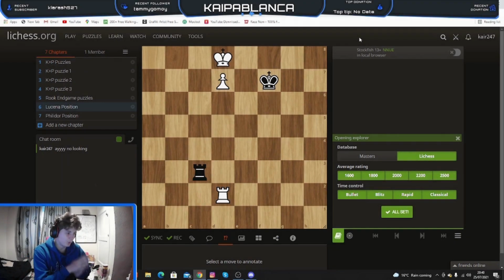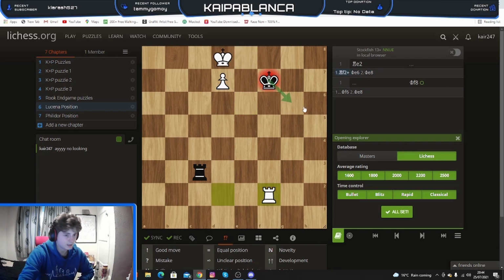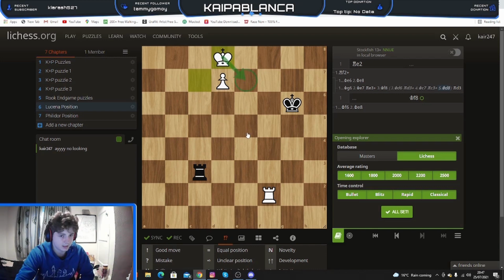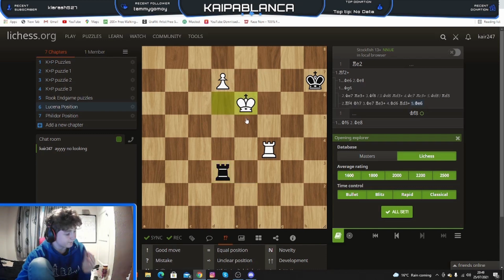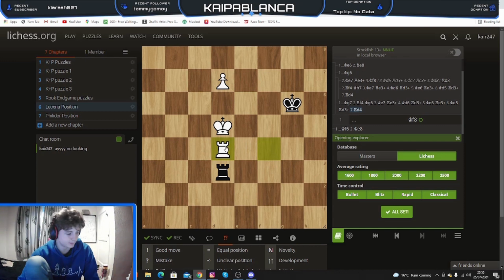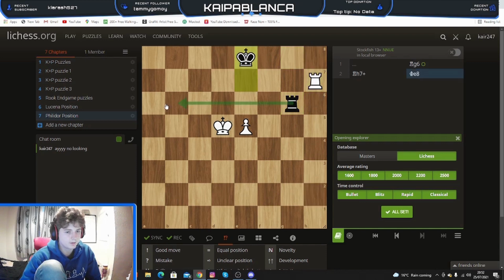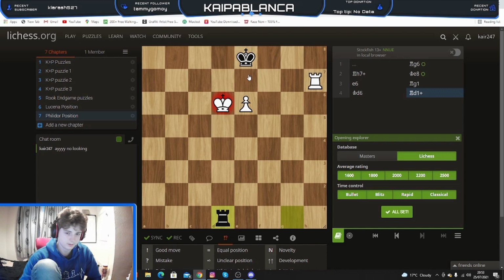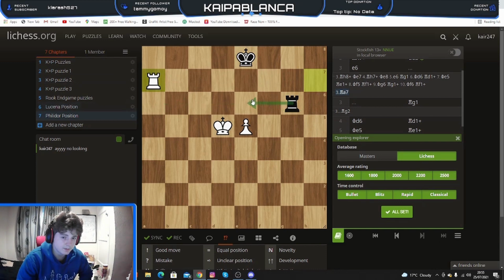THE SECRET KEY TO WIN THIS ENDGAME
Hey guys, Here is a video from when i taught my twitch chat how to win at chess in these very important endgames!

Fast win, fast checkmate!

Ever wondered, how to win at chess in  rook endgame? Here i taught my twitch chat the method of getting the fastest win in chess rook endgames as well as how to draw!

Watch this video from the best chess channel on youtube, huge chess blunders. chess tricks, chess traps, best chess games. kaipablanca plays the best chess game, let me know if i should make some chess hustler, street chess, chess hustler gets owned chess trash talker videos! Chess lucena, chess lucena position, chess philidor position. Chess strategy, Chess endgame strategy.